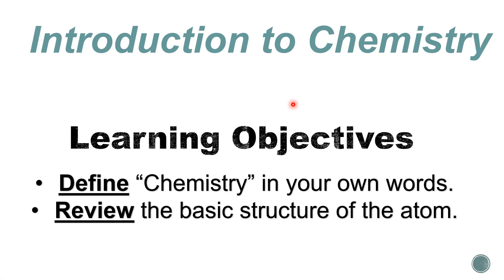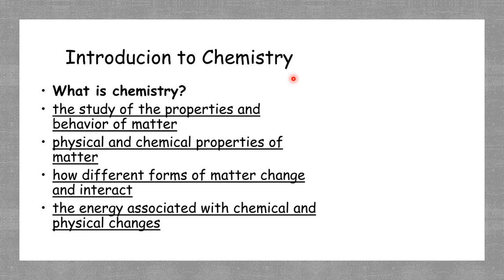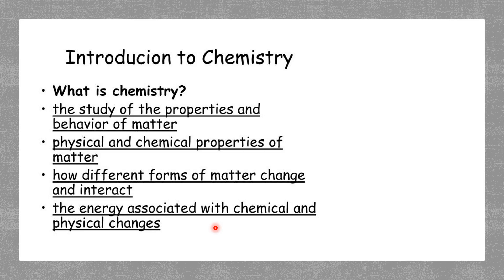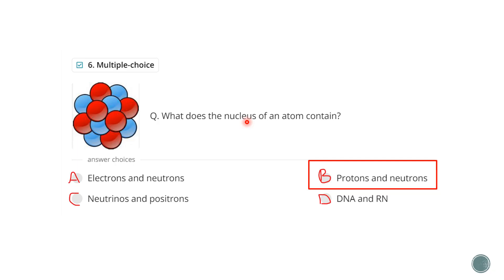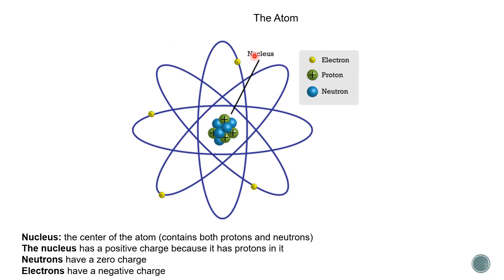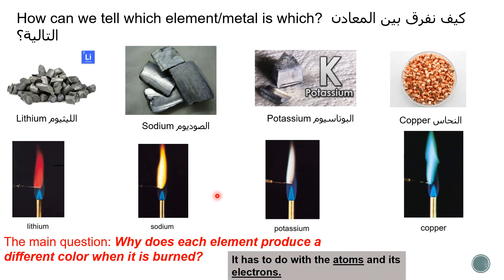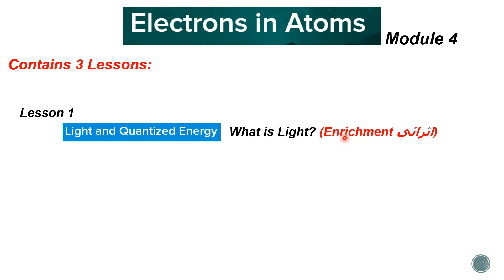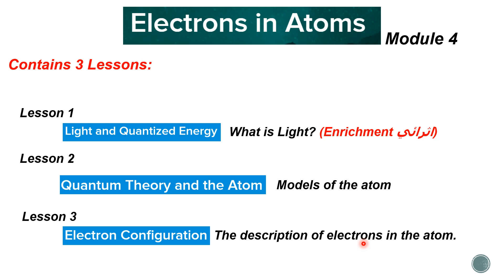G10 Advanced_Term 1_Introduction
This is a short introduction to grade 10 advanced chemistry "Inspire Chemistry"